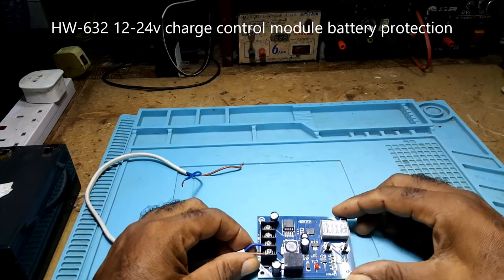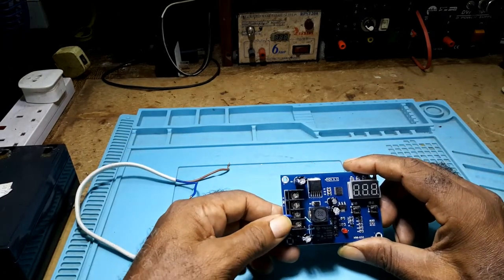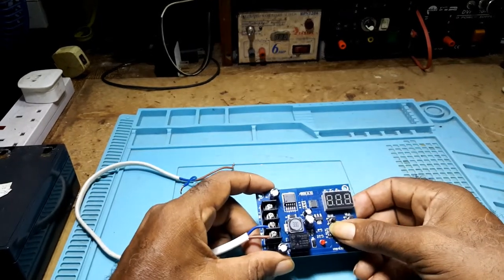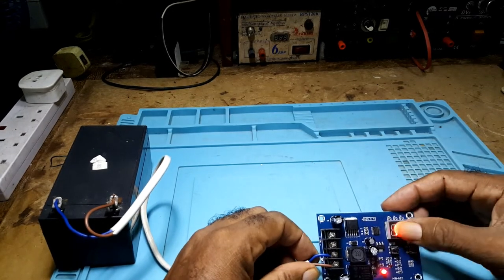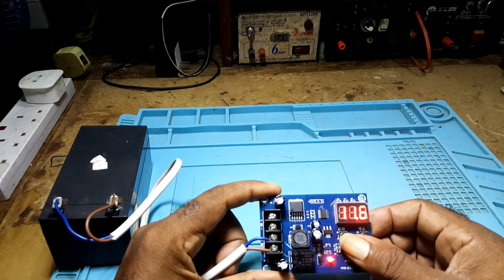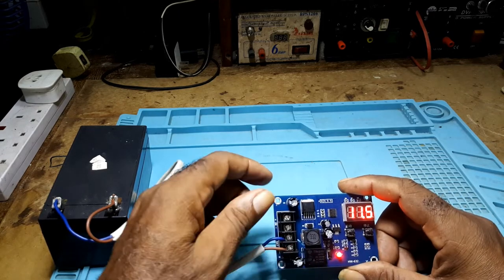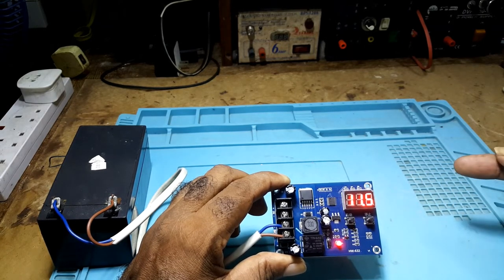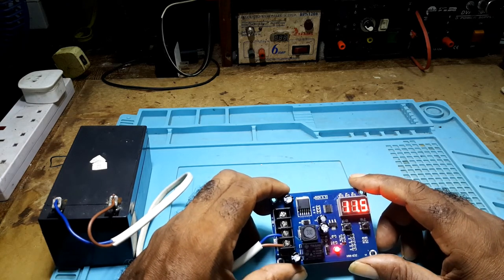HW 632 12 24v charge control module battery protection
In this video we learn about how to set up and how to charger battery with the  HW-632.

$5.00

This is the links below to things I used in this video:

Link to the Multimeter
Link to the XH-M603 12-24V Charge